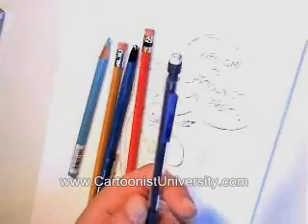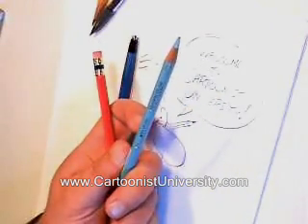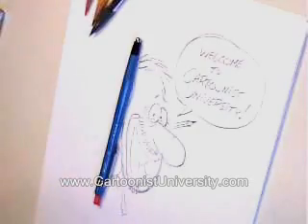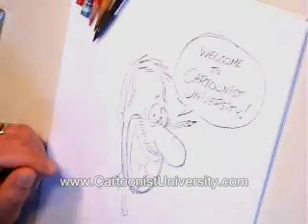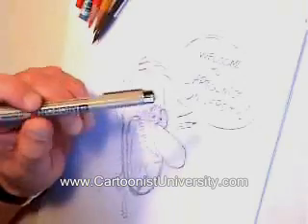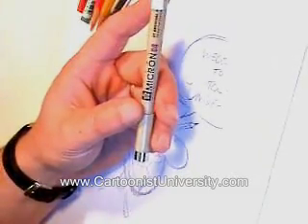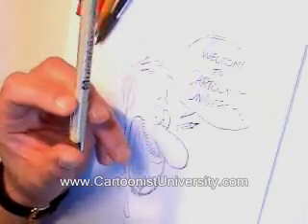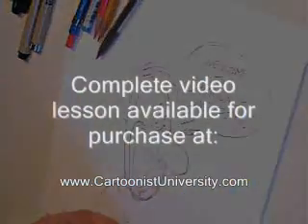Cartoonist University - Lesson 1 - Tools overview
Cartoonist University - Lesson 1:  Tools of the Trade Overview.  Learn about the tools from a professional cartoonist.